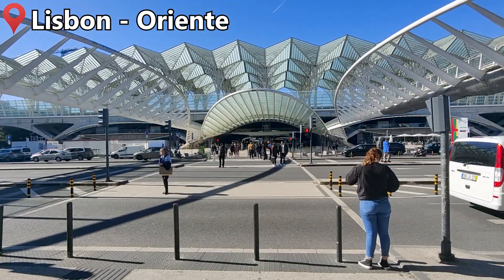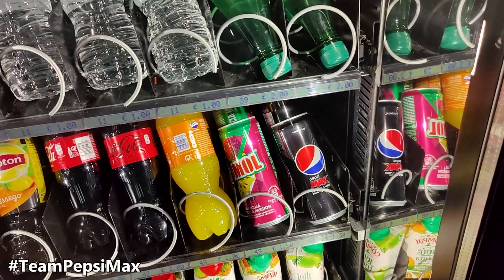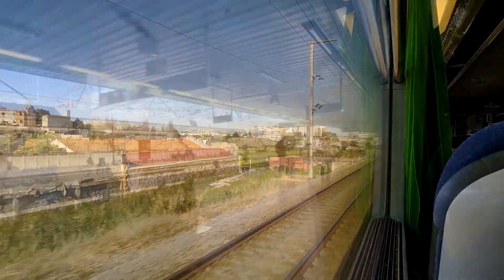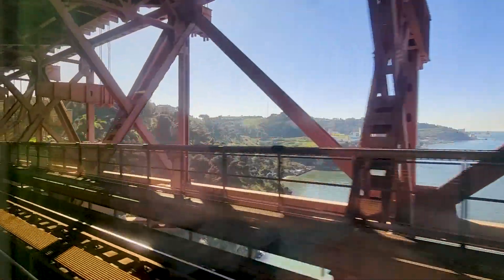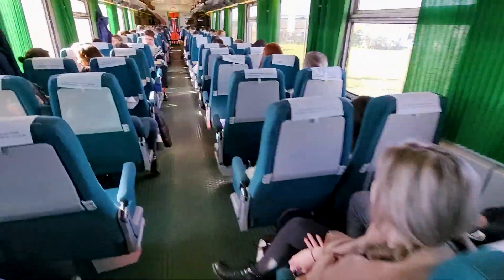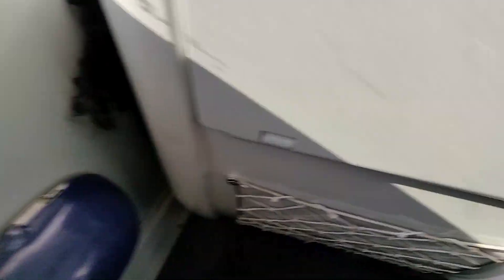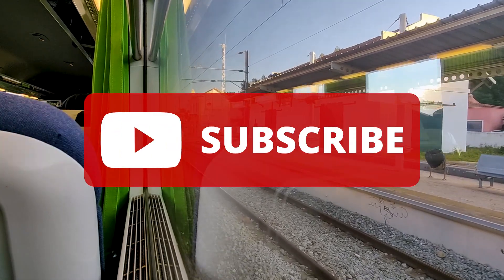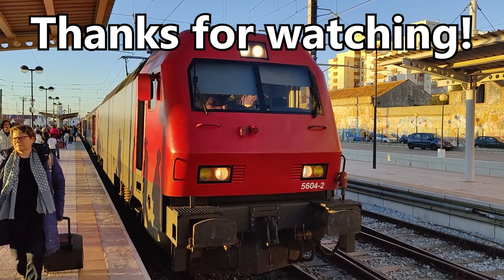Portugal's CHEAP and COMFY Intercity trains from Lisbon to Faro (Algarve) onboard CP Comboios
In this video we check out the Intercity trains running in Portugal operated by the national railway operator CP Comboios de Portugal. These trains offer travel across portugal for cheap prices at good speeds and comfortable seats. Come along as i explore the train trip from Lisbon to Faro on the Algarve coast

Train type: CP Class 5600 (Siemens EuroSprinter) + CP Sorefame and Corail
Route: Lisbon Oriente to Faro (Algarve)
Train: 572
Distance: 303 km
Journey time: 3h33m
Average speed: 83 km/h
Price: 22 euro (Youth Discount)

Translated
Neste vídeo verificamos os comboios Intercidades que circulam em Portugal operados pelo operador ferroviário nacional CP Comboios de Portugal. Estes comboios oferecem viagens por Portugal a preços baratos, com boas velocidades e assentos confortáveis. Venha explorar a viagem de comboio de Lisboa a Faro na costa algarvia